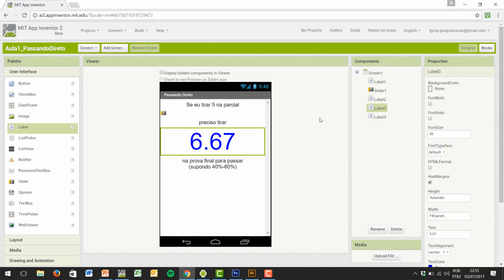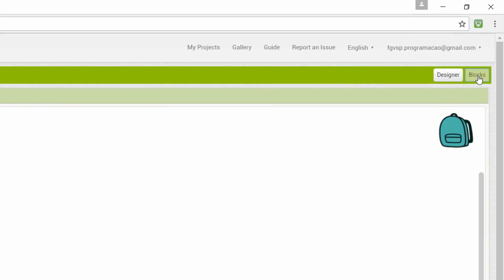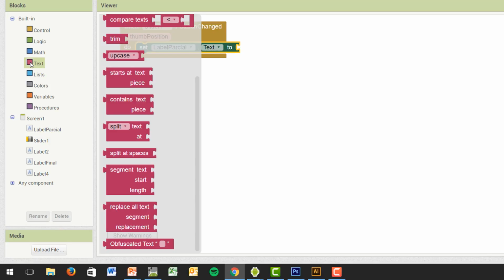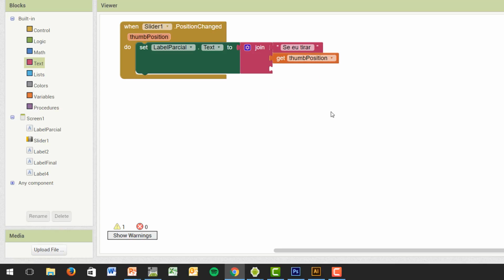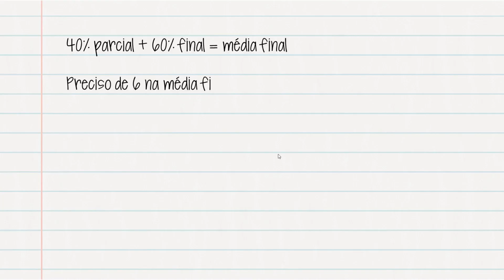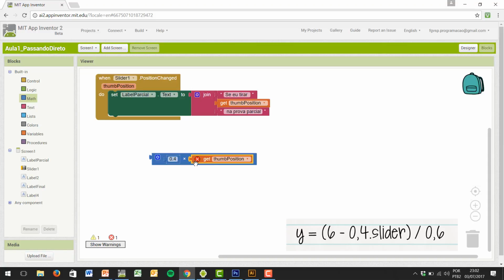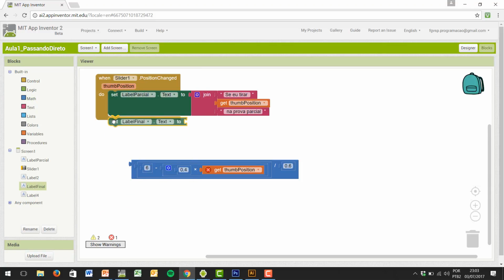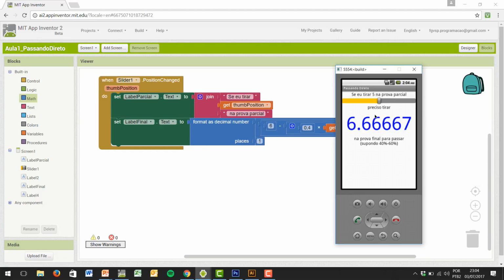Unit 1 - Video 2 - Straight A v. 1 (back end)